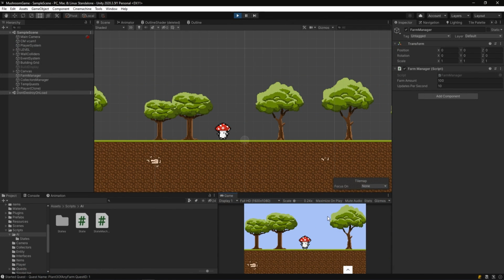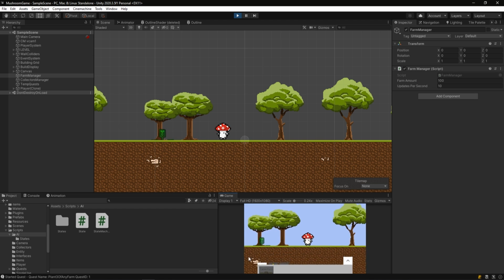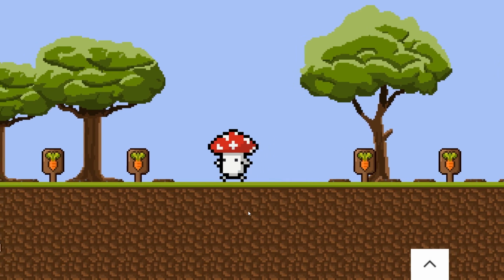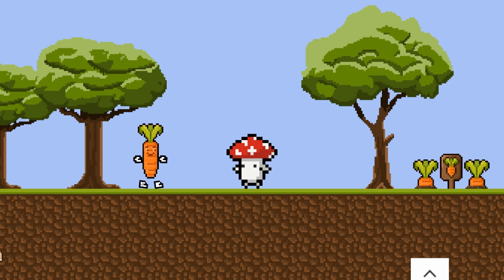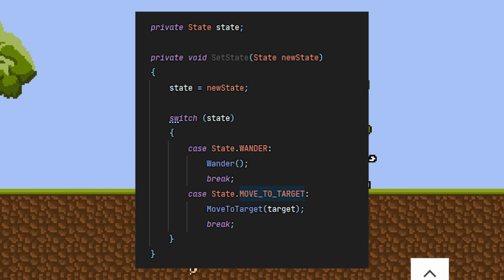Adding AI To My Farming Game! | Indie Game Devlog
Hey everyone! Welcome to the second devlog for this indie game project. a farming idle-like game where you harvest crops, unlock living crops to help you farm, and defeat enemies to progress. This devlog introduces crops into the world for the player to harvest and an artificial intelligence/AI that also walks over to the crops and harvests them. Hope you enjoy!

➤ What is the project?
This currently untitled game is a farming idle-like game where you harvest crops, unlock living crops to help you farm, and defeat enemies to progress. The goal is to get as far as possible and progress throughout the many zones the game will have.

You Are Watching: Adding AI To My Farming Game! | Indie Game Devlog

➤ Socials

➤ Timestamps
00:00 - Introduction
00:40 - How Will Farming Work?
01:11 - Discord Plug
01:30 - Farms, Crops & Harvesting
03:13 - Wandering AI
04:47 - FSM & How I Made The AI
05:40 - Bug Fixed? I think
06:08 - It Broke :(
06:30 - New Improved AI!
08:56 - Outro